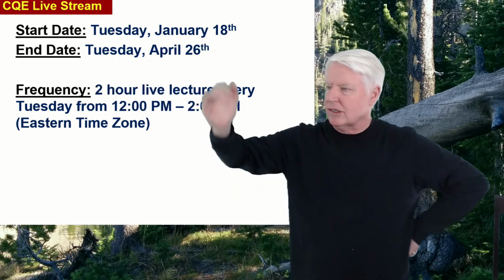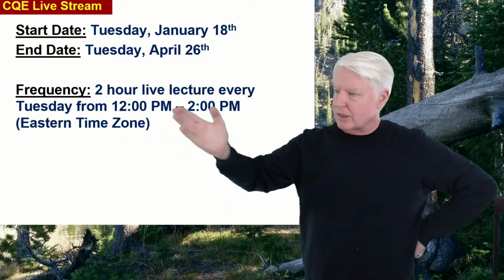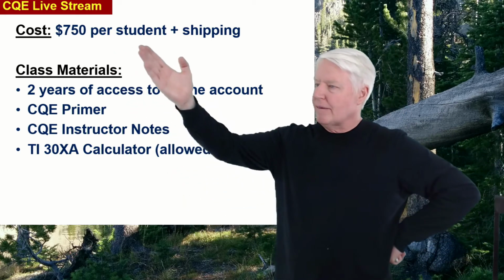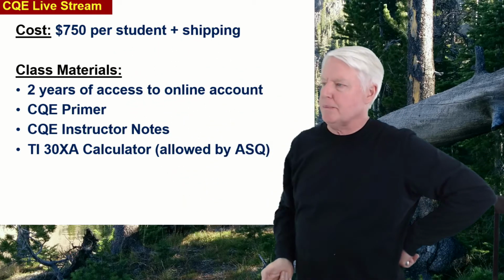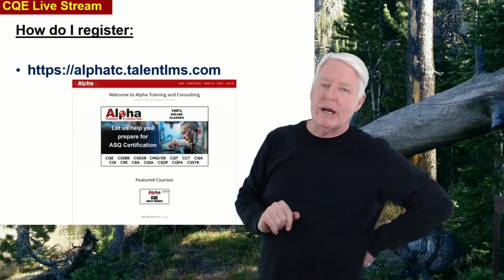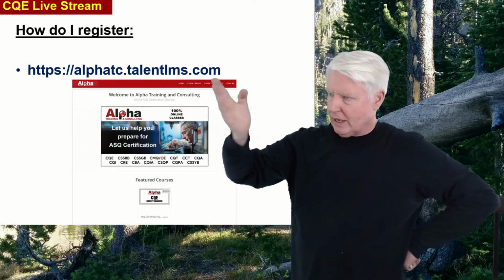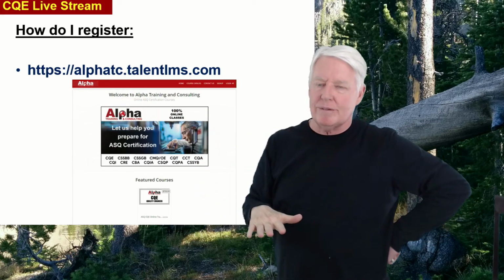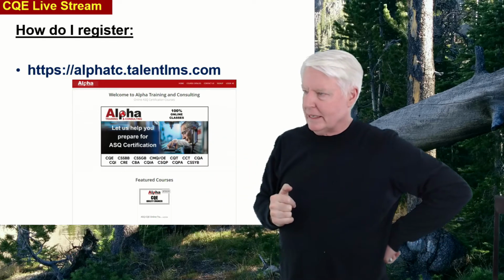Live Stream CQE Preparation Class!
Check out the testimonials for our CQE preparation class!

“I would like to share with you that I passed my CQE exam on Tuesday. I am so thankful for the extremely efficient training course I got from you. I definitely will recommend this course to friends or coworkers that are interested in pursuing this certification. Thanks, Renato”

“Thank you so much John! I passed my exam today! The practice exams, CQE study lecture, video, Primer and your help answering my questions were all incredibly helpful! Thanks again-Deepali.”

“John, Hi, I wrote the CQE exam last week Friday and I passed. Thanks for your online training course. Honorine”

"Hey John! This is Dan and I Just wanted to let you know I passed the CQE! It was the first attempt and had studied using all the material you provided. Just wanted to say thanks for the great course and instruction. Hope all is well! -Dan"

“John,
Just wanted to let you know that I passed my CQE exam today. Thank you for your help in preparing me to pass this exam!
Regards,
Kevin Nagle”

“Thanks for the online training modules they made it really easy to study at my own pace and own schedule. The thing that I feel helped the most were your newly added exam sample questions. They were really helpful. I also really liked the test taking strategies and how to take the CQE Exam……
Casey Staley”

“I wanted to inform you that I passed the ASQ CQE exam on 4/16 and also wanted to let you know how much I appreciate the training you provided!
Darrel”

“Hi, John. I passed the CQE exam! I am so excited.
Thank you again for all your help and support in this process. I know I would not have been as well prepared or as successful without your review sessions and on-line training modules.
Regards,
Elaine
Supplier Performance Specialist”

“Hi John,
I am pleased to let you know that I passed the CQE today. I just wanted to thank you again for helping me accomplish this goal. Your classes and online resources help tremendously.
Thanks,
Devin”

“I greatly appreciate all of your help preparing for the CQE Exam. It paid off well, I PASSED!!
Kristina”

“I just wanted to let you know, I passed my CQE exam today!!!
Angela”

“I got my CQE last Friday. I finished it in 3 hrs. Thanks for all your advice, material and support.
Best Regards,
Abu”

“I wanted to let you now that I took my CQE test yesterday and passed. Thanks again for all the effort you put into that class!
Melissa”

“John,
Just wanted to drop you a line and thank you. I took the CQE exam and I’m happy to report that I passed!
Thank you for your help in getting this material into a relatable format and providing the tools/strategies needed to approach this test in a methodical manner.
Matt”